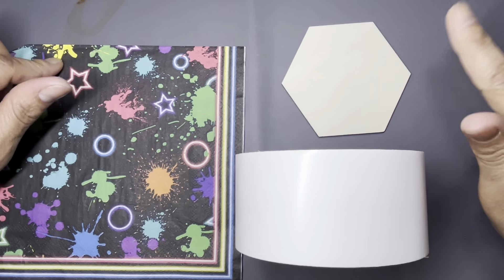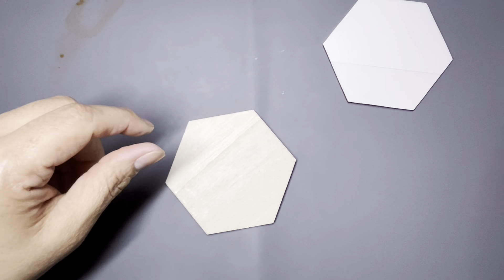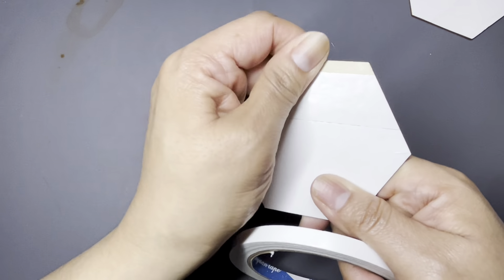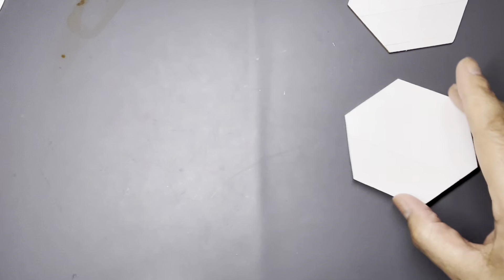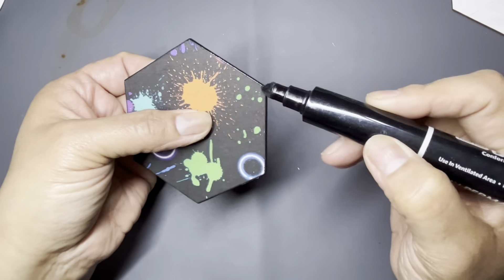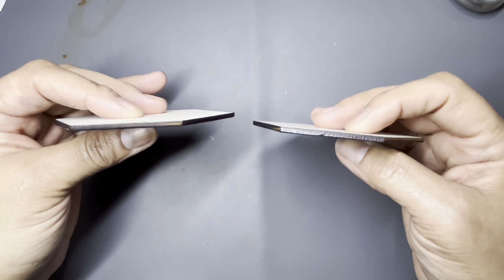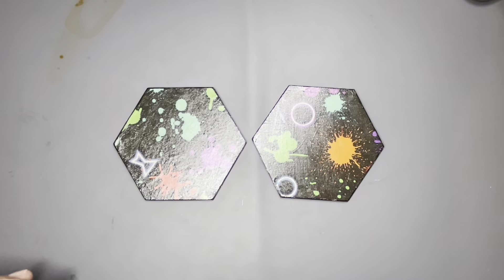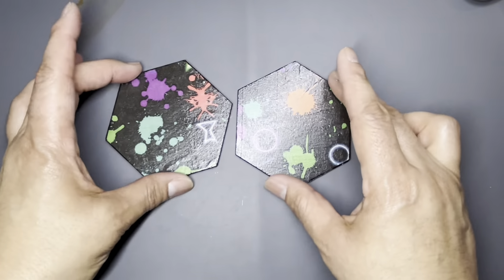Lets play with Napkins - Coaster blanks - Decoupage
Welcome to the new subscriber family members and welcome back to the rest of the family.
Go create something Ahhhhmazing!

Large emory board/file
Sanding Twigs
Permanent markers

2inch double sided tape
Page of double sided tape

.32inch double sided tape

Stainless steel soap

Hexagon sticky cork

Hexagon unfinished wood coaster

DuraClear Matte varnish

My favorite sticky mats

Hexagon Wood Blanks

Rounded Corner Square Wood Blanks

Washi Tape

Wood Stain Markers

JDiction Resin

Sticky Mat